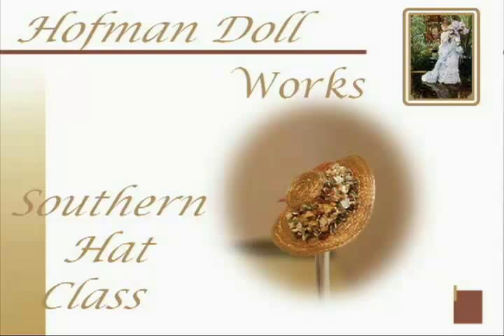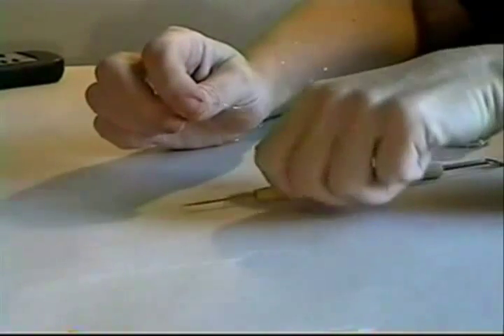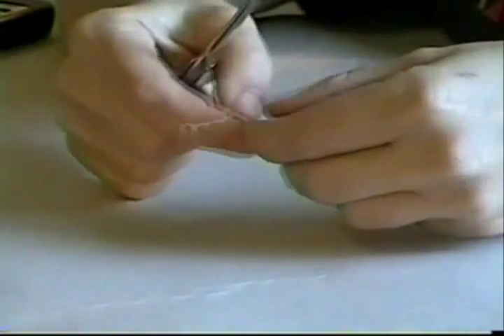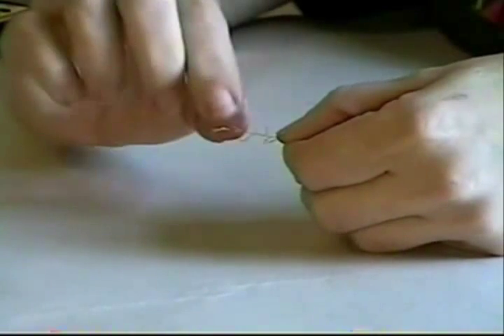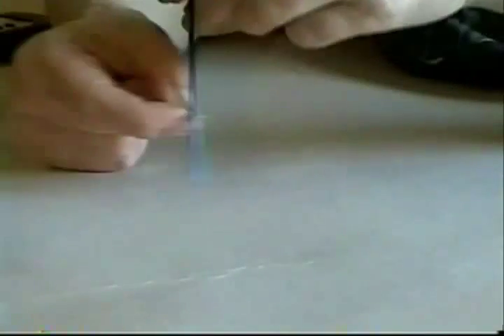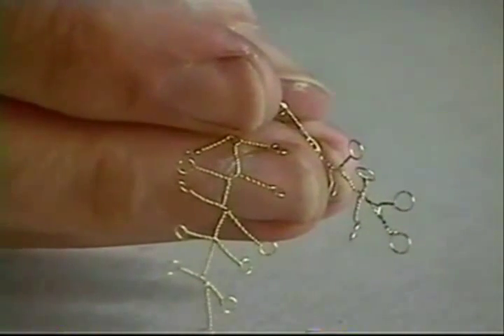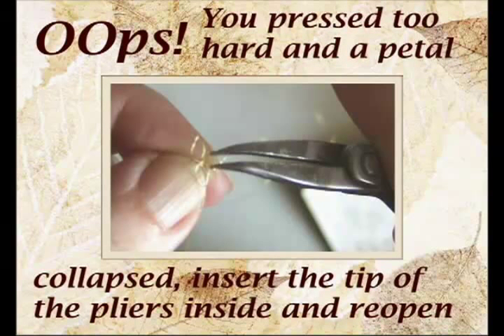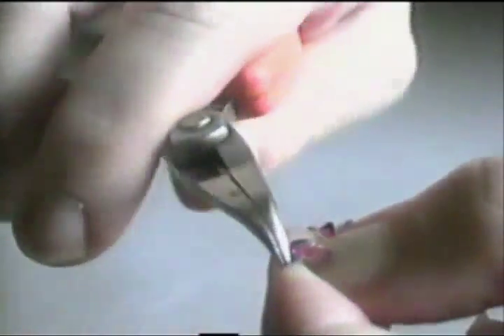hat class florals instructions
This was my very first video class and is slated to be redone since I can now do better videos, but thought you might be able to retrieve a few useful tips.
Sincerely,
      Stacy